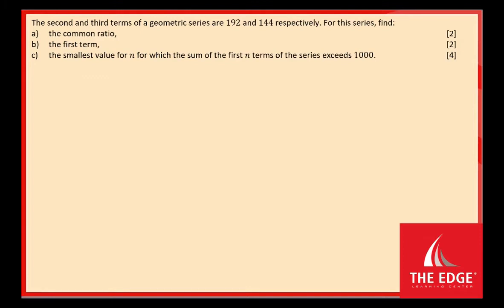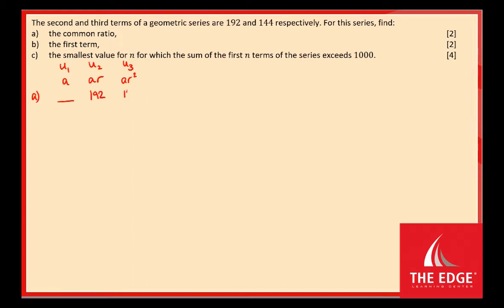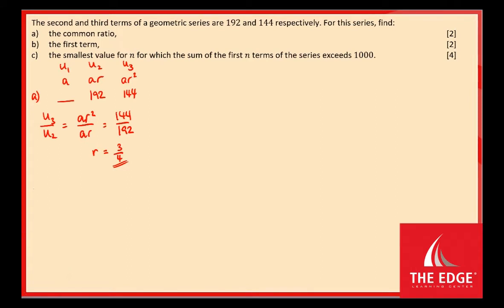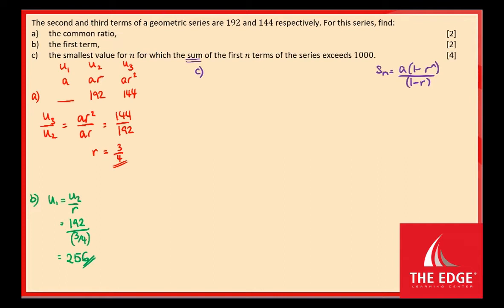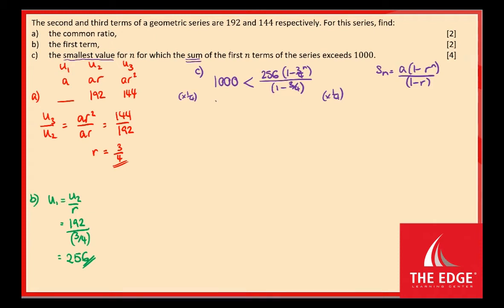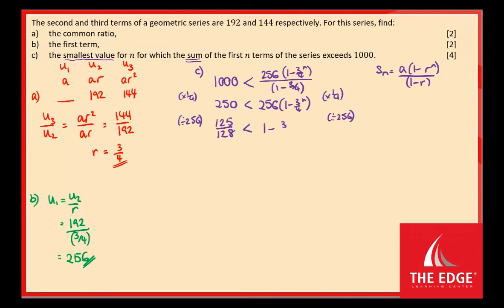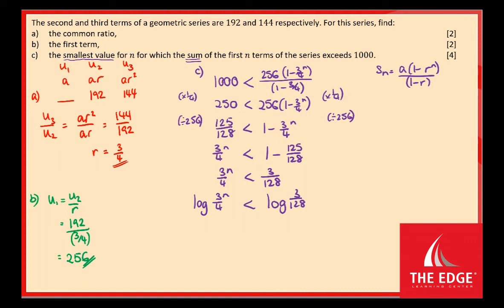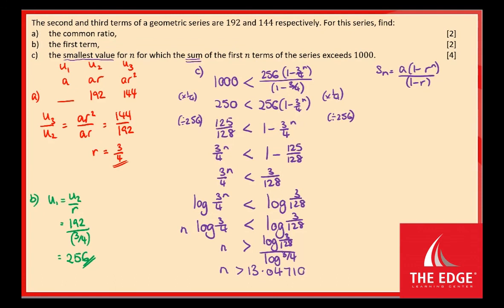#05 Mathematics - AA and AI Common Core: Geometric Progressions - by Tracy Man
Tracy uses interactive learning to create a fun, relaxed and interesting learning environment. Tracy’s experience makes her a good teacher for the type of student that struggles to understand difficult topics and those who lack confidence in their own abilities.

Need academic tutoring service?
Come to us! Register for free 15-min Academic Consultation with one of our Tutors!
Demo Questions
#01 - Mathematics - Binomail Expansion Math SL - by Leo Lam